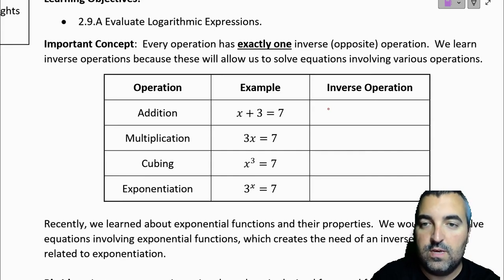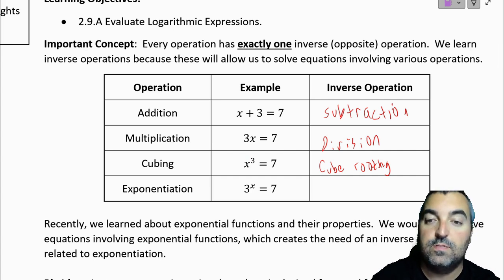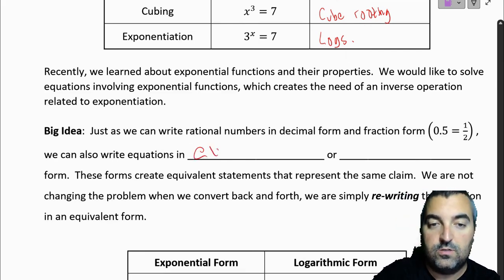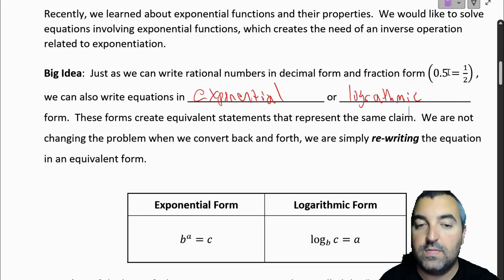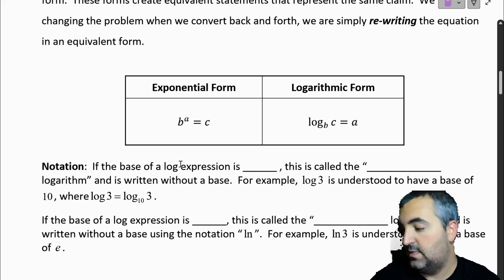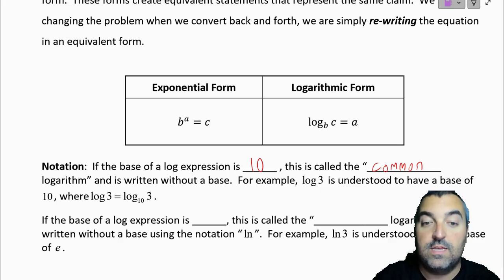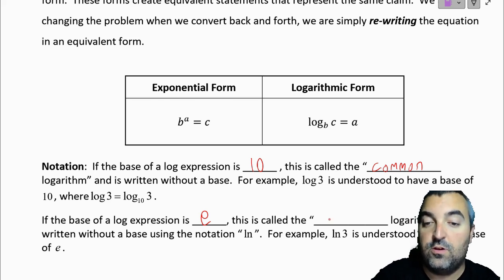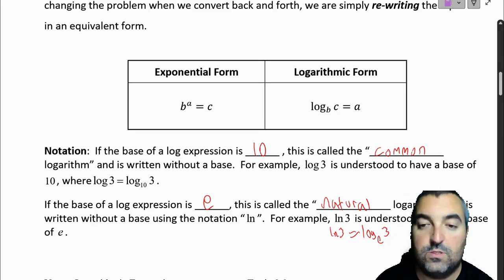2.9 Logarithmic Expressions Part 1